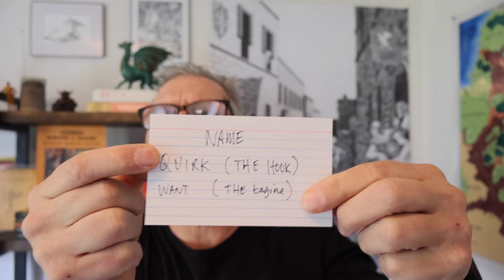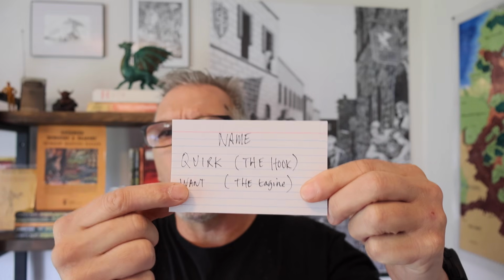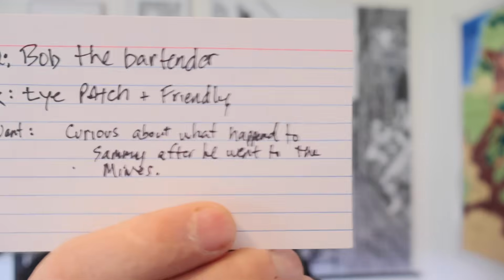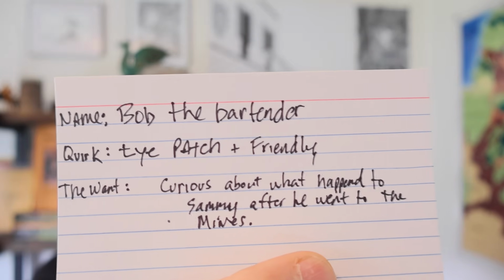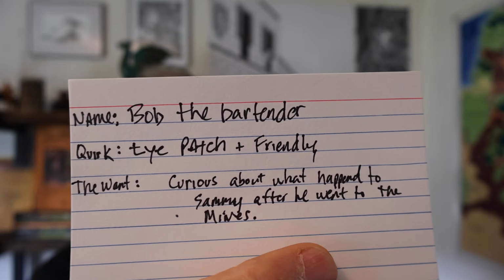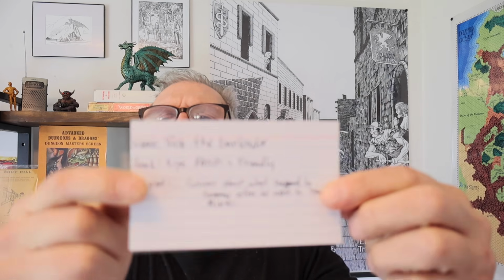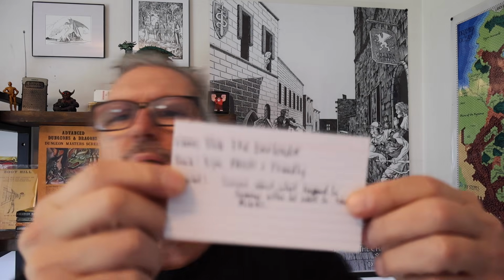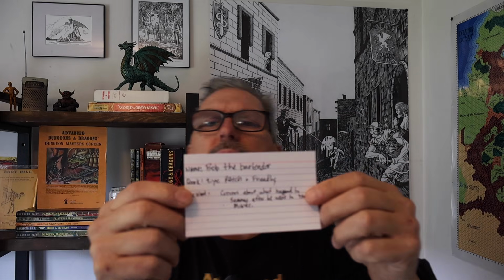In Old School D&D We Created Simple NPCs - Here Is Why?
Welcome back to the Dungeon Master Class! In this sixth video, we explore the art of creating compelling Non-Player Characters (NPCs). Learn practical dm tips for developing memorable characters, from their appearance and personality quirks to their motivations, ensuring your advanced dungeons & dragons campaign is full of life. This guide provides the tools and mindset needed for effective NPC development in your rpg games.

If you're tired of balanced encounters and passive players, you're in the right tavern.

🏰 HOMMLET DARK CAMPAIGN
Follow the live campaign, session logs & house rules:

📌 CHAPTERS
00:00 Welcome Back – Video #6
00:08 Why New DMs Struggle with NPCs
01:05 What Players Actually Care About
02:09 The One-Trait Rule
02:53 Name, Quirk, and Want
04:14 Example NPC – Bob the Bartender
06:24 The “Want” Creates Story
08:30 The Three Types of NPCs
11:03 Using Reaction Rolls
13:07 Let Players Help Build NPCs
15:12 How Memorable NPCs Are Born
16:38 Next Episode – Monster Ecology
17:47 Final Challenge for DMs

⚔️ RESOURCES MENTIONED
Monster Ecology
Hazard & Environment
Managing the Table
The First Session & Beyond

💬 DROP A RULING
Got a question about this mechanic? Think a player should've died?

osr rpg
osr dnd
osric
ad&d
advanced dungeons and dragons
dm tips
gary gygax
old school essentials
ad&d
1st edition
old school renaissance
osric rpg
gary gygax dungeons and dragons
dnd gary gygax
ttrpg history